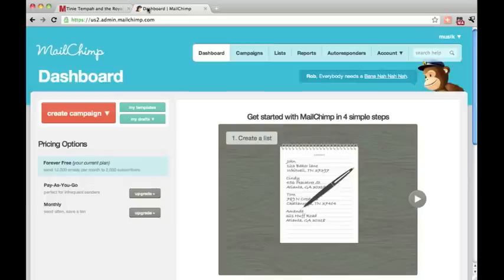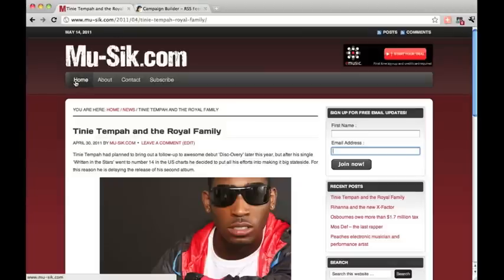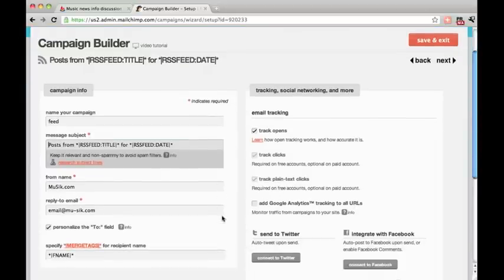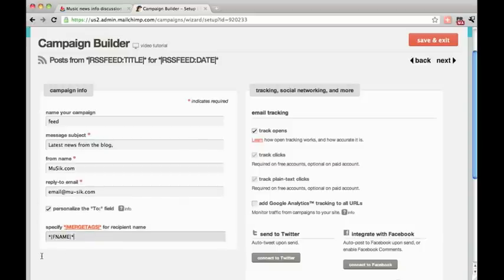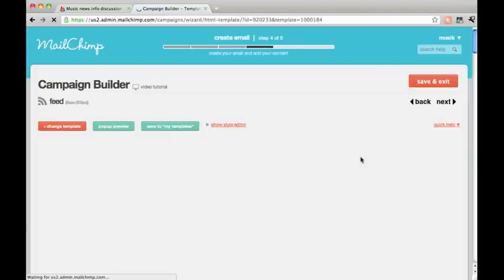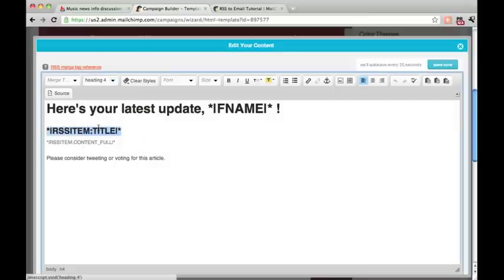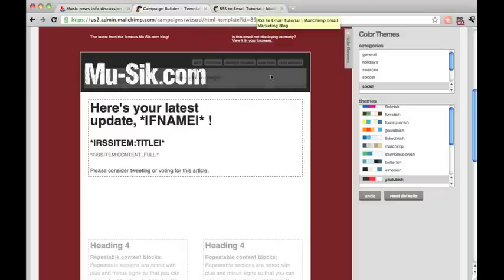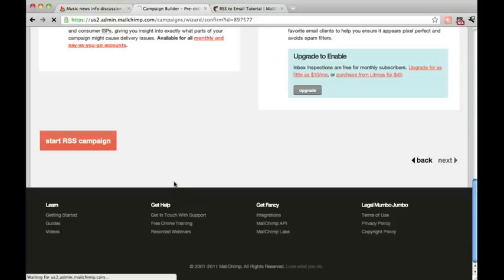Emailing blog posts with a MailChimp RSS Campaign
No internet marketing strategy is complete without email campaigns. Sending regular branded email to a subscriber with top quality content will build recognition and loyalty like almost nothing else online.